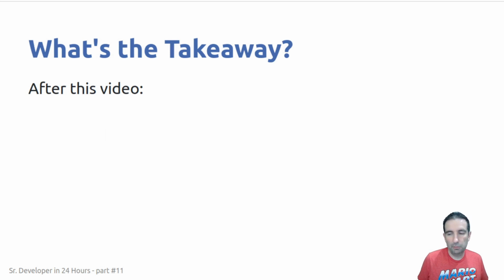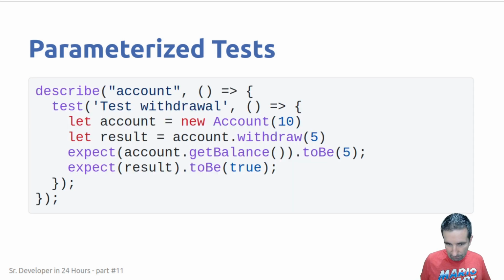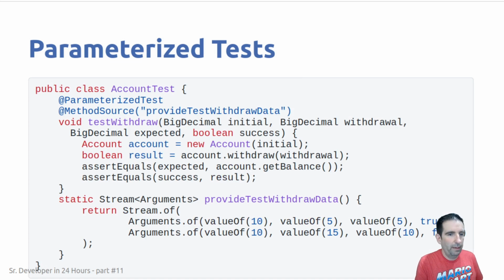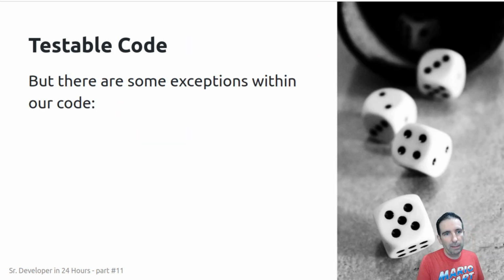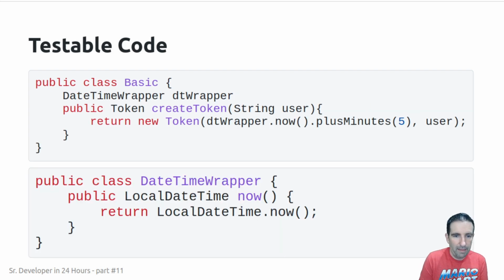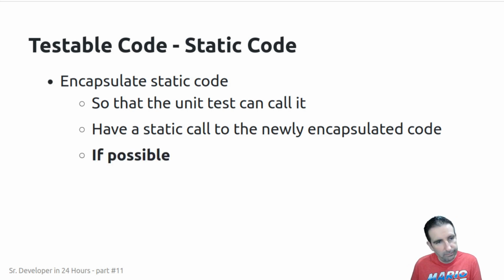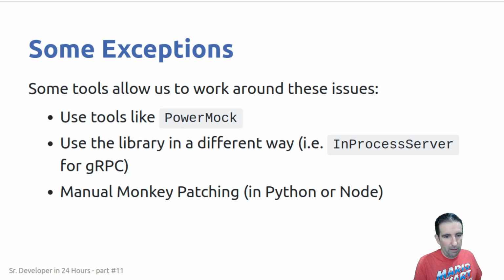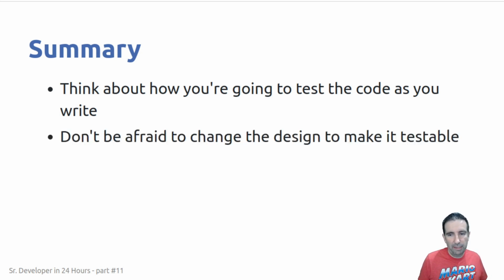Sr. Developer in 24 Hours (part 11) Advanced Unit Testing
In part 10 we talked about what makes attributes a test must have to be high quality. In this video we go into more detail, and we talk about advanced techniques that enable us to work around complicated cases.